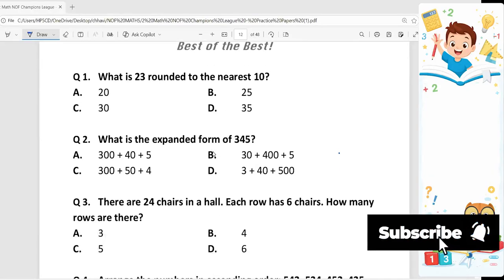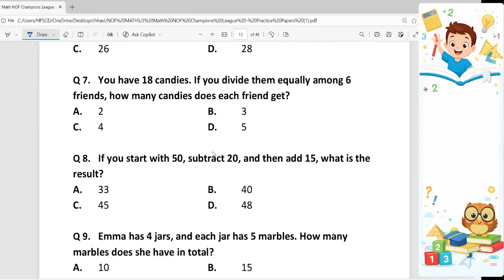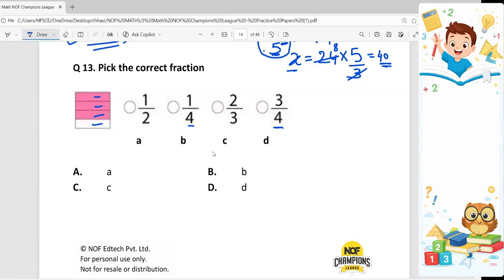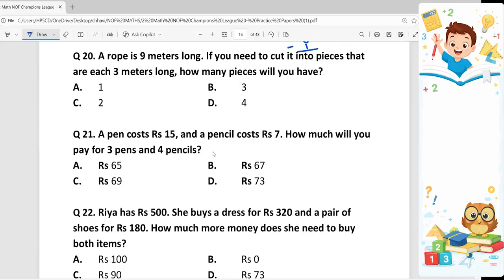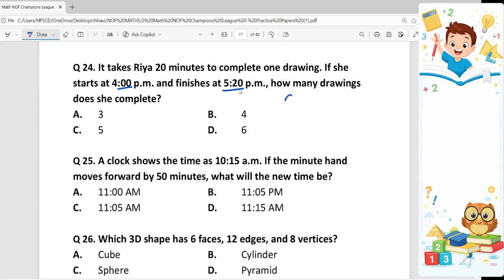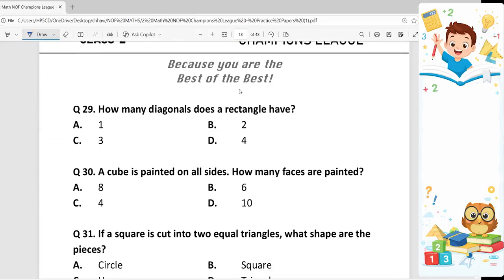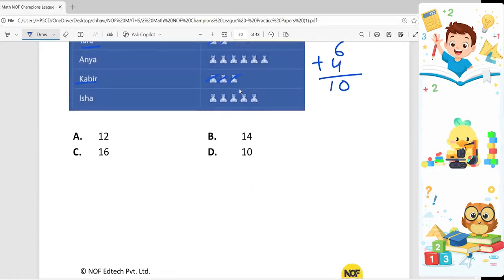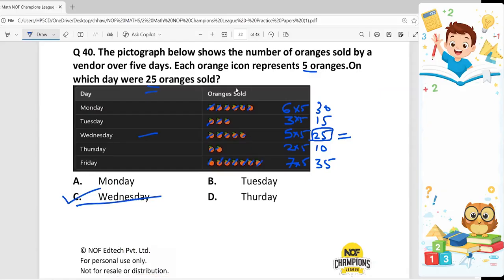CLASS 2 - MATH - NOF Sample paper solution - 2